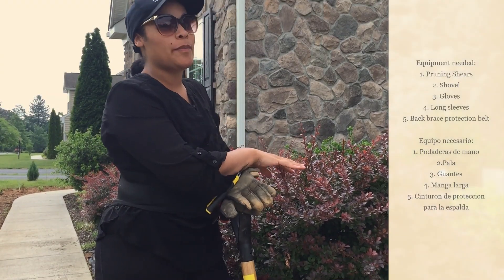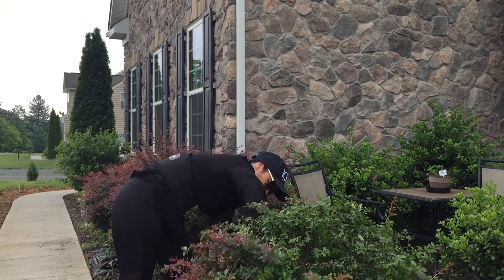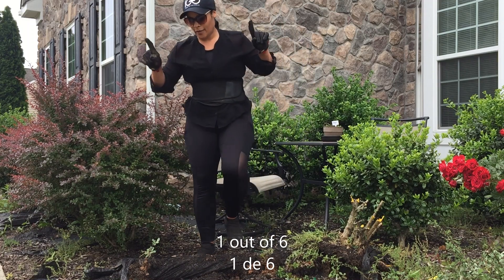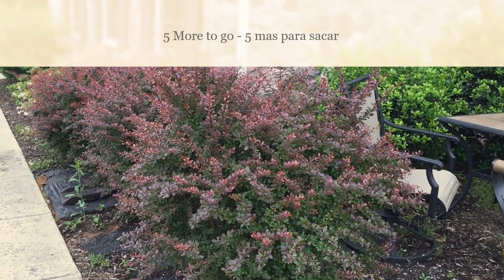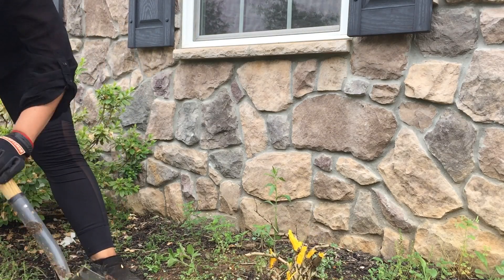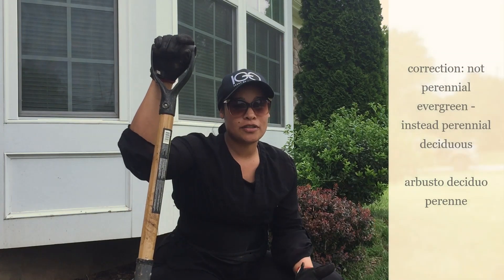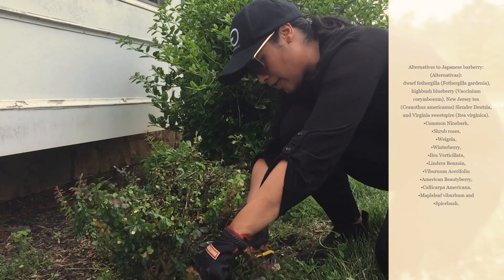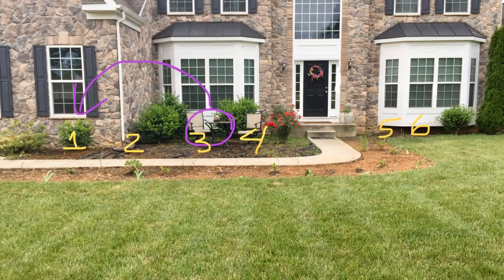Removing Japanese barberry shrubs linked to Lyme Disease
Protecting our home and community by getting rid of Japanese barberry shrubs linked to Lyme disease.
Japanese barberry (Berberis thunbergii) shrubs attract the blacklegged tick (Ixodes scapularis) that carries the lyme disease causing spirochete (Borrelia burgdorferi), leading to an increase risk of lyme disease

Stay and be part of Yali’s Community!

Lyme disease has 3 stages:
- Stage I (early localized disease) is characterized by erythema migrans (EM), & flu like symptoms.
- Stage II (early disseminated disease), neurological symptoms (e.g., facial palsy), migratory arthralgia, & myocarditis).
- Stage III (late disease) is chronic arthritis & CNS involvement (late neuroborreliosis) with possible progressive encephalomyelitis. “
The plant is also considered an invasive plant. Many nurseries and states have prohibited to sell this plant.
The roots/bark contain the alkaloid berberine – a bitter yellow phytochemical. It also contains additional alkaloids like palmatine, glaucine, berbamine, and oxycanthine. They all have antibacterial, antifungal, anti-inflammatory, analgesic, antihistamine, anti-allergy, anticancer, hepaprotective, immune stimulating, antioxidant, and antipyretic activity.
 I suggest to take the berberine from other plants that contain the same chemicals like Oregon grape but to avoid cultivating this plant in your yard.
Side effects:
vomiting, nasal bleeding, nausea, low blood pressure, impaired breathing, very low heart rate and convulsions.
To remove the Shrub: better after a rainy day
-Cut the smaller branches first
-cut as much as you can of the trunk
-Dig a circle around it with an angle to dig as much roots as possible
- pull from the main trunk

Hola a todos! Este arbusto atrae la garrapata que es portadora de la bacteria que transmite la enfermedad de lyme. Se ha encontrado en multiples estudios que la enfermedad aumenta en proporción con el arbusto. Es por ello que no quiero este arbusto en nuestro hogar.

(Alternativas) Alternatives to Japanese barberry: dwarf fothergilla (Fothergilla gardenia), highbush blueberry (Vaccinium corymbosum), New Jersey tea (Ceanothus americanus) Slender Deutzia, and Virginia sweetspire (Itea virginica).
Common Ninebark,Shrub roses,weigela,Winterberry,Ilex Verticillata,Lindera Benzoin,Viburnum Acerifoliu,American Beautyberry,Callicarpa Americana, Mapleleaf viburbum and Spicebush.